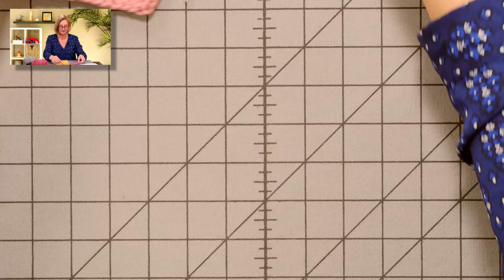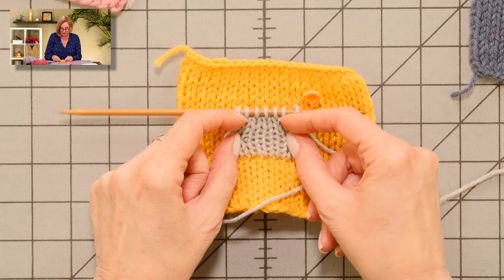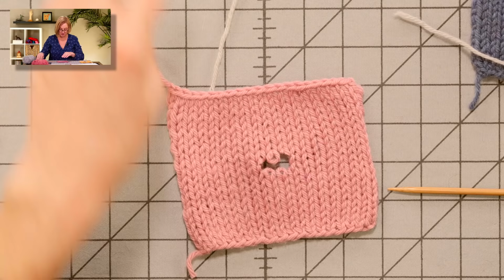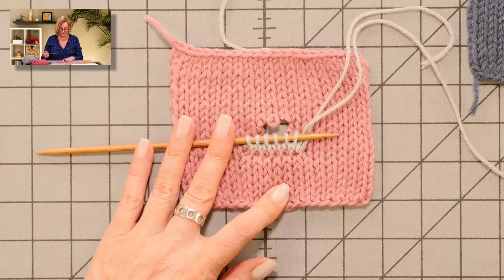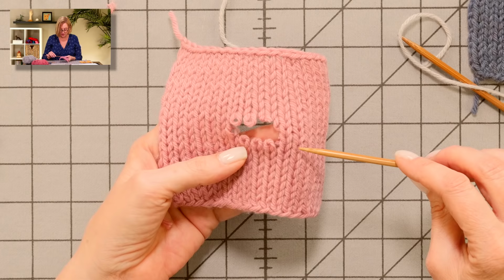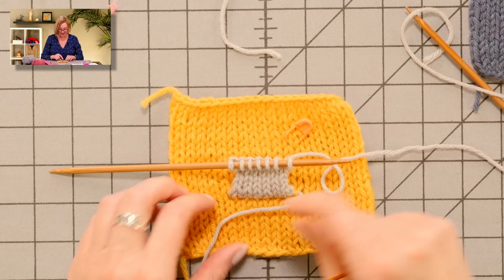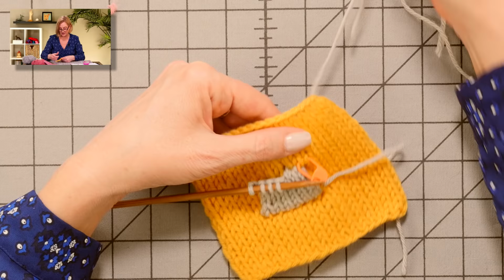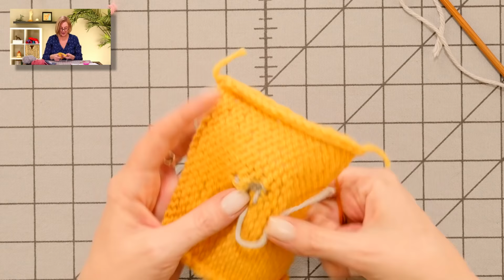Knitting Help - Patching Your Knits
In this video, I cover a couple of different ways of using a patch to repair your knits.

I used different a couple of different worsted weight yarns in this video - Cascade 220 and Berroco Vintage.

The double-pointed needles I used in this video are Clover bamboo.